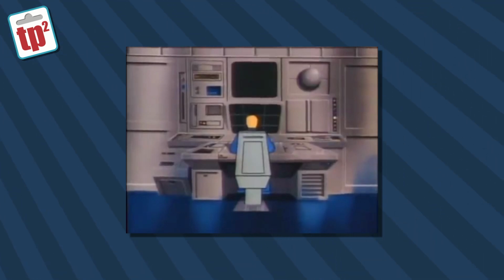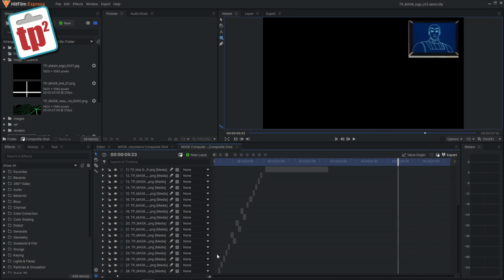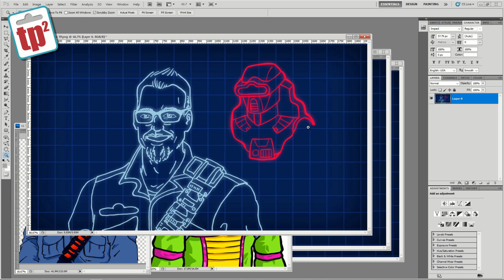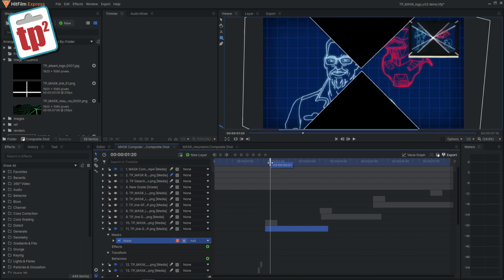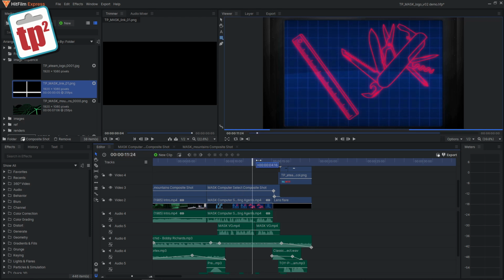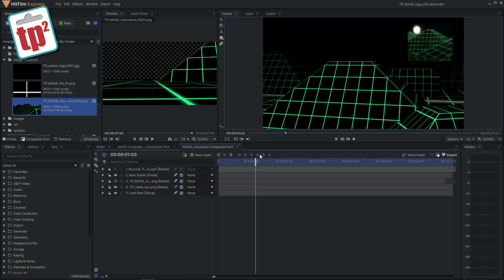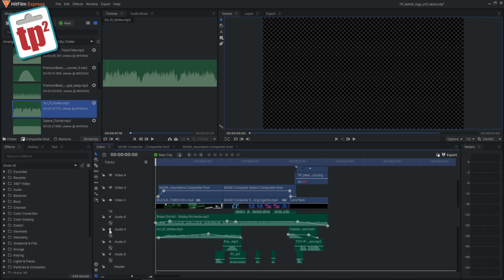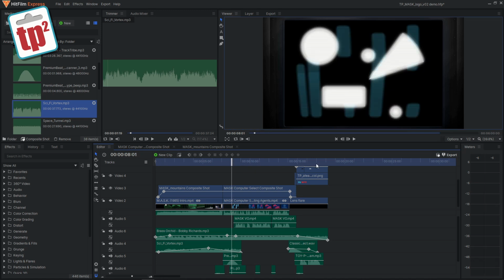How I created a vintage M.A.S.K. Style intro for Toy Polloi - Toy Polloi Two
Welcome to Toy Polloi Two.  I recently created a new intro for my main channel Toy Polloi in the style of a the 1980's cartoon series M.A.S.K. Here I show how I went about creating that intro showing the software and techniques I used along the way.

I am using Photoshop CS5, HitFilm Express and 3DS Max 2012.